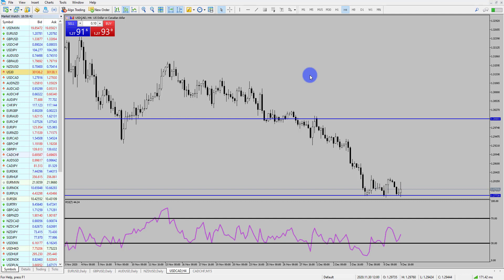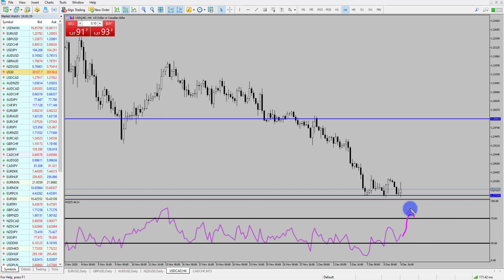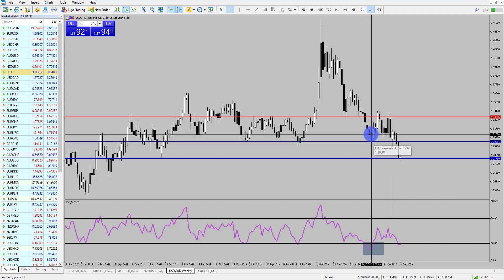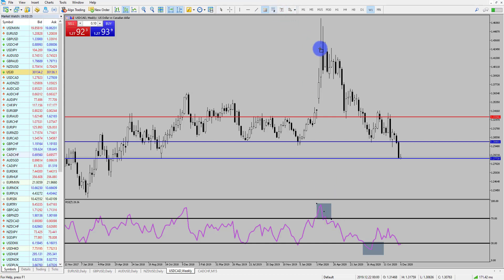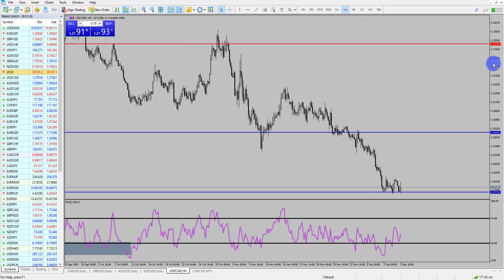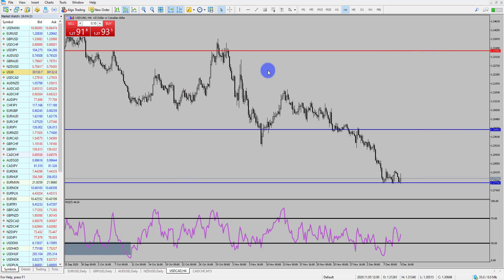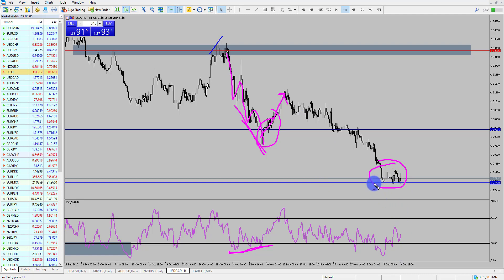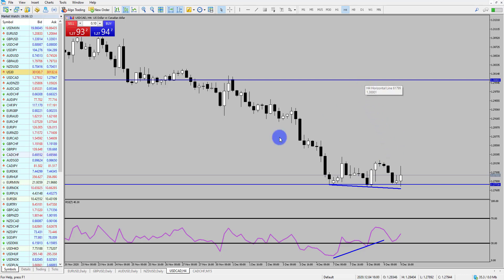How To Use The RSI Indicator In Your Forex Trading | December 09, 2020